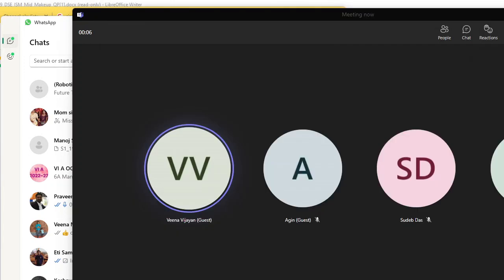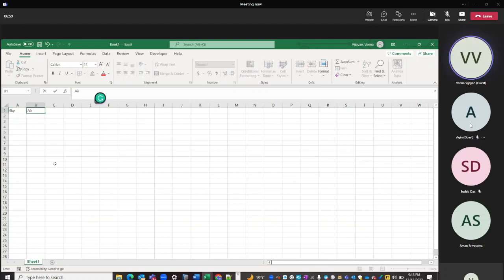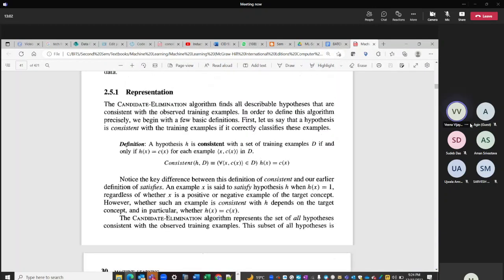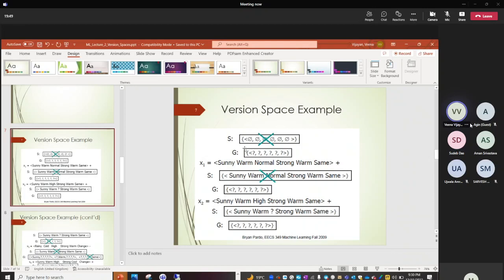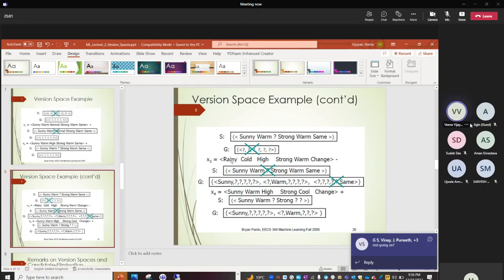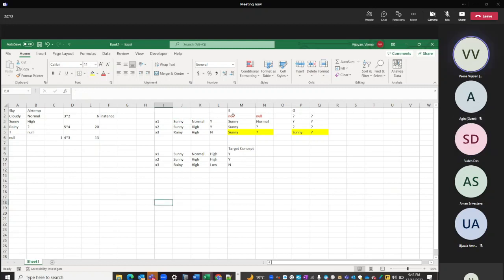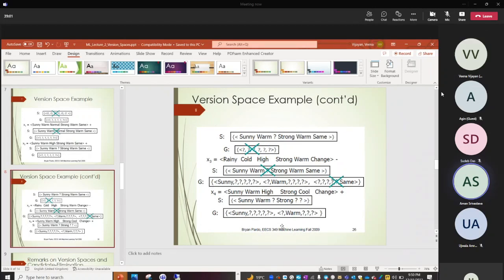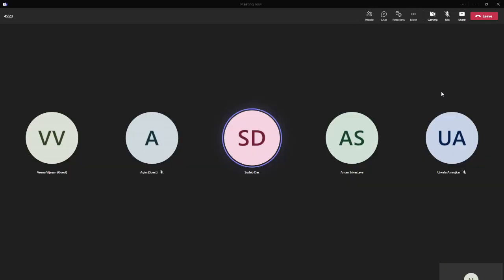2022 12 15 ML by Veena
Find -S
Version Space